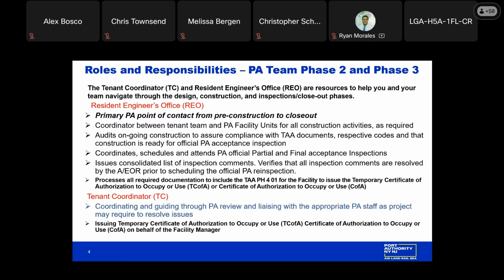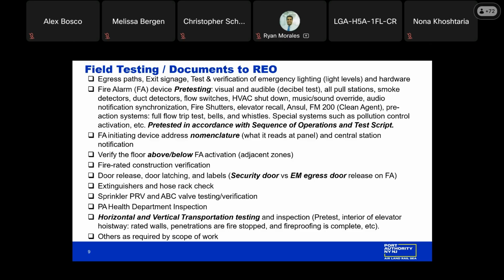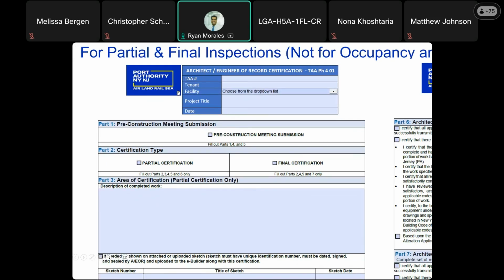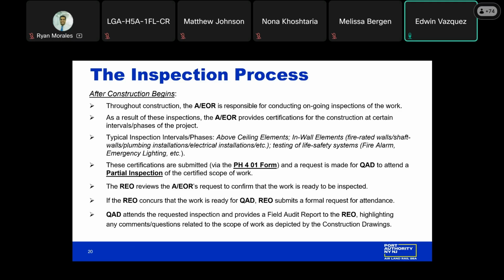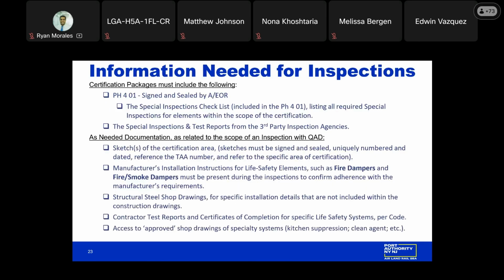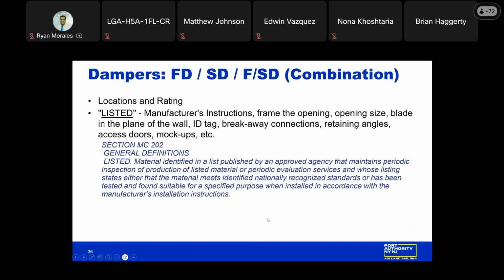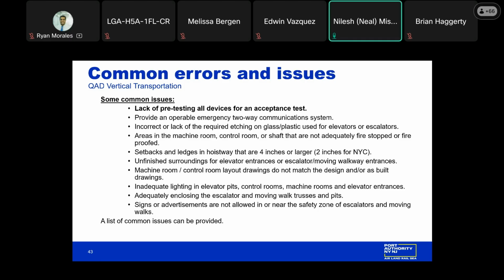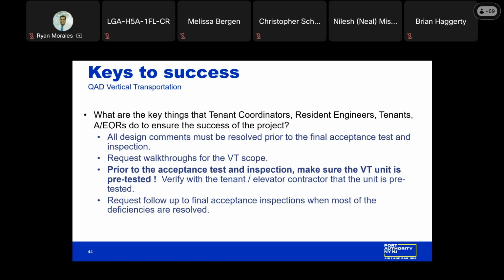13 TCAP Inspection Process Overview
13 TCAP Inspection Process Overview